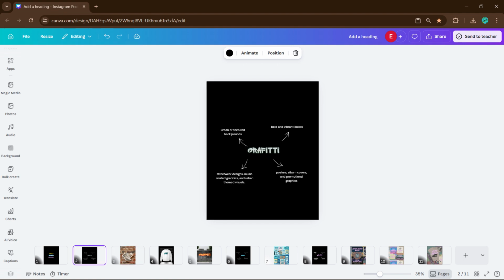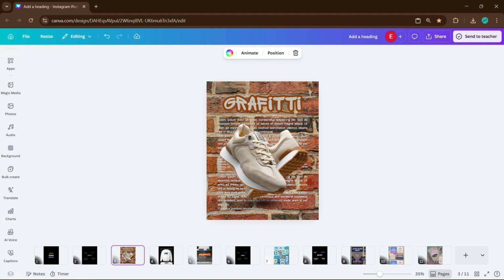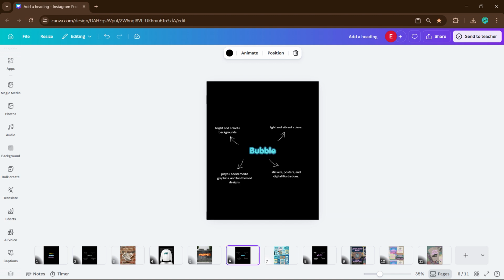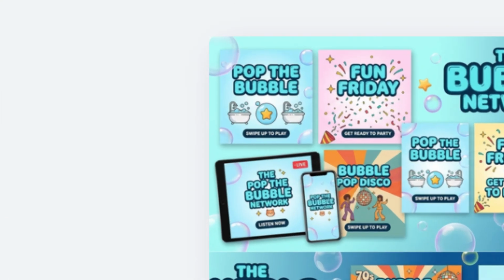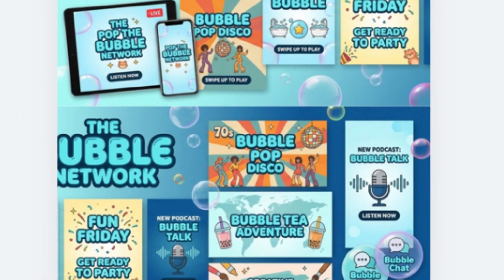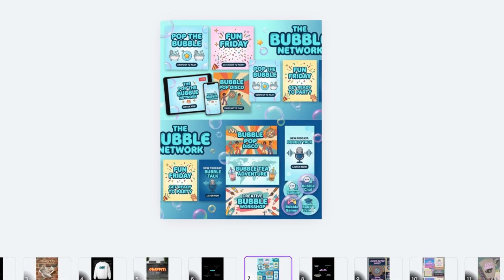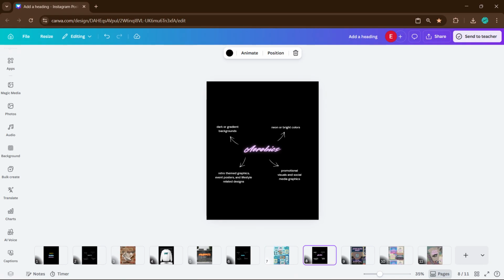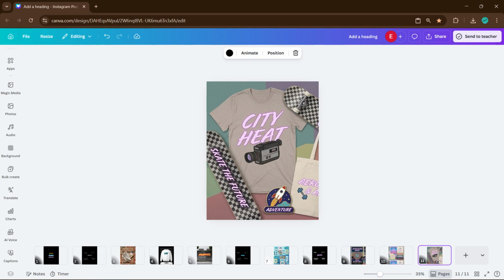These 3 Canva Text Effects Make Your Designs Look 10x Better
Canva just released a massive update to its text effects, and in this video we’re continuing the series by breaking down three more advanced effects: Graffiti, Bubble, and Aerobics 🎨

Instead of just showing what they look like, I’ll show you exactly when you should use these effects depending on the design you're creating.

You’ll learn:
✨ When to use the Graffiti effect for urban and street style designs
✨ How the Bubble effect works best for playful and fun graphics
✨ Why the Aerobics effect is perfect for retro and vintage aesthetics

By the end of this video, you’ll know how to apply these effects intentionally so your Canva designs look more professional, more creative, and more eye-catching.

This is part of a full Canva text effects series, so make sure to check out the other episodes where we cover even more advanced effects and real design use cases.

If you're learning Canva design, typography, or graphic design tips, this series will help you get better results much faster 🚀